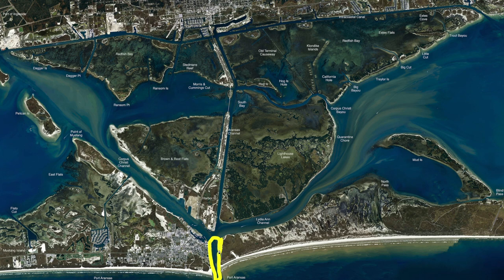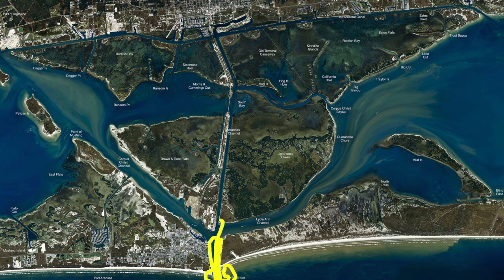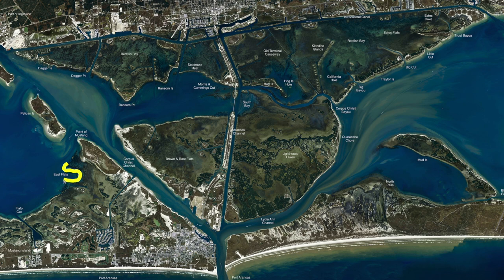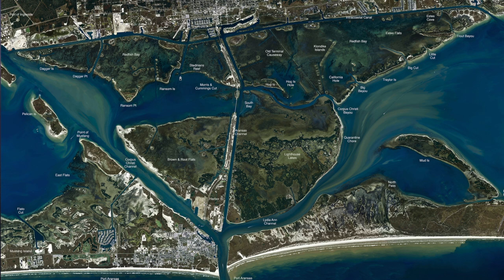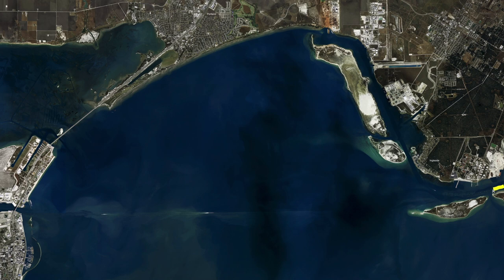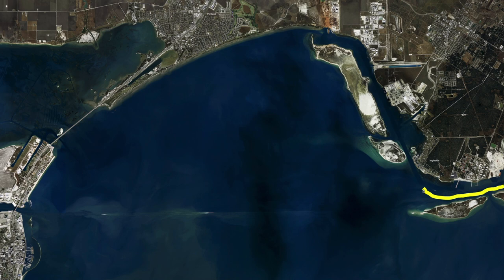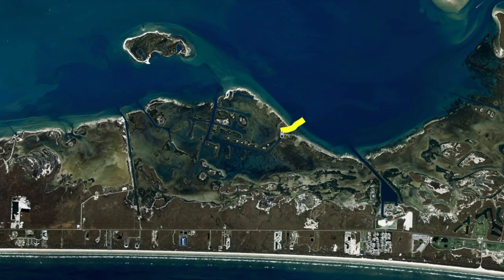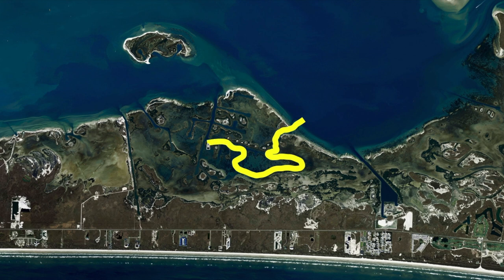Texas Fishing Tips Fishing Report March 26 2021 Port Aransas Area With Capt. Monte Graham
Texas Fishing Tips- Weekly Fishing Reports, How to Tips for Fishing for the South Texas Gulf Coast. Fishing Report March 26 2021 Port Aransas Area With Capt. Monte Graham